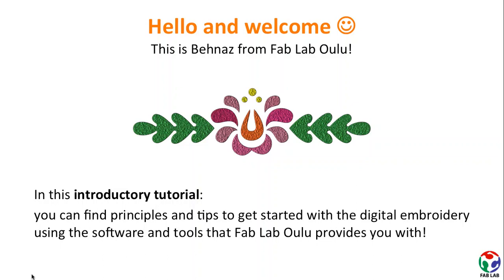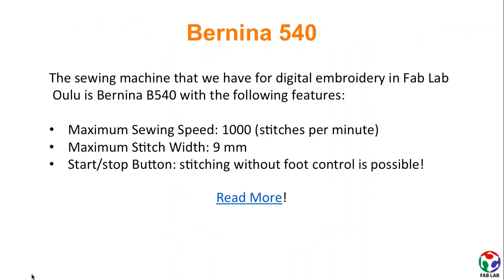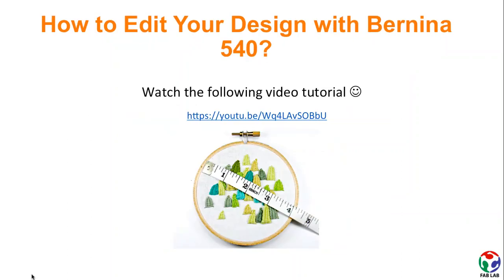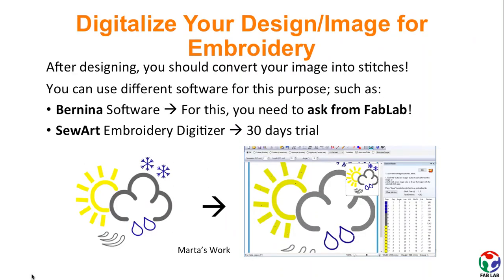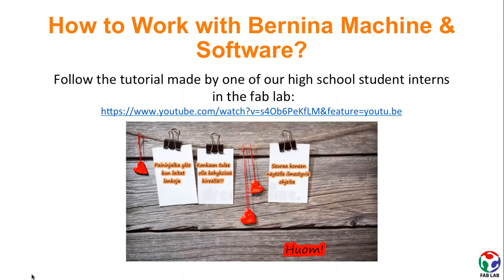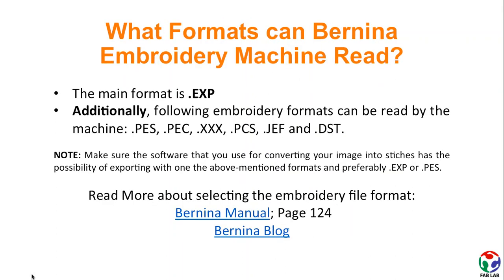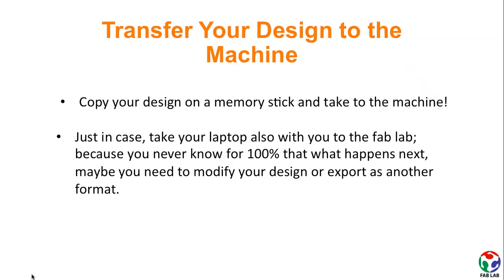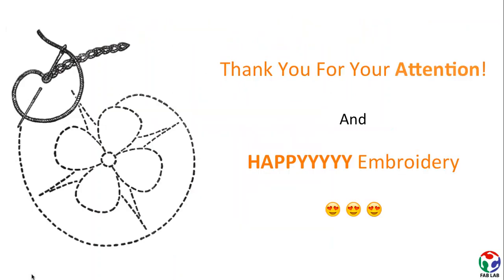Introduction to digital embroidery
Presentation made by Behnaz Norouzi showing different tools to create a design with Bernina 540.